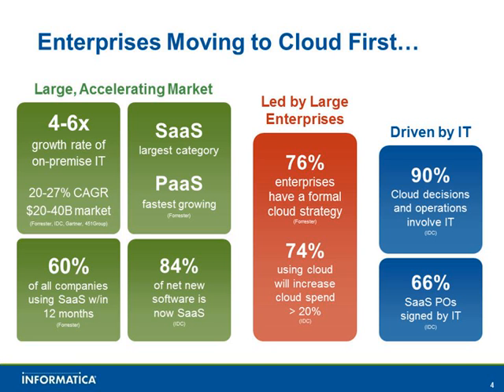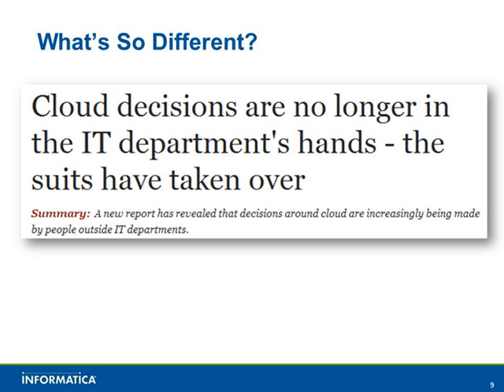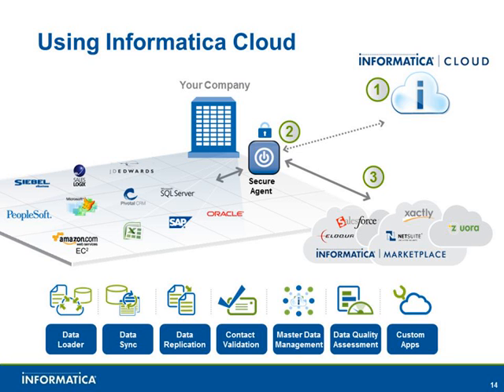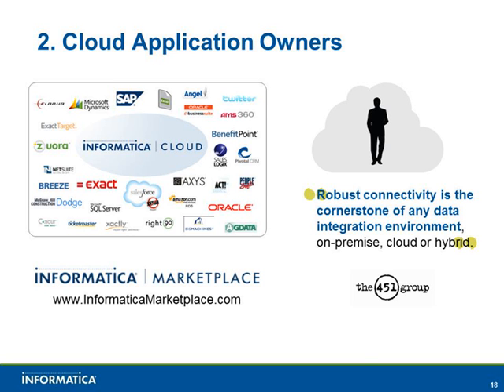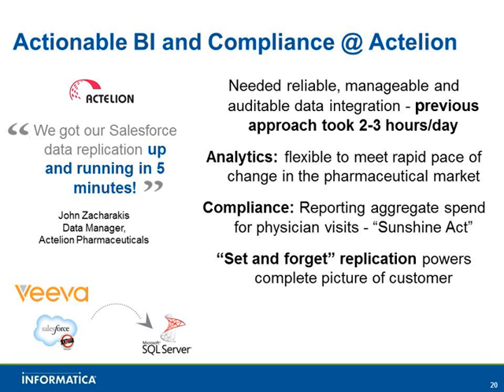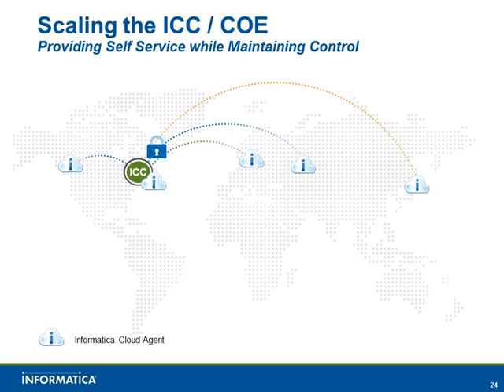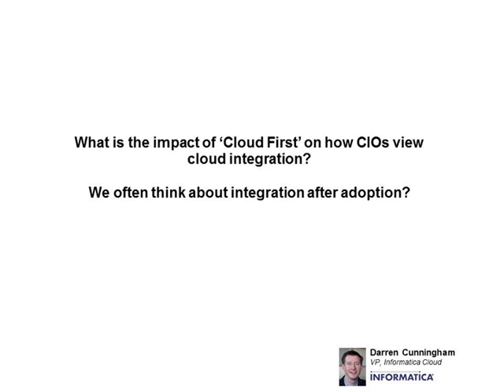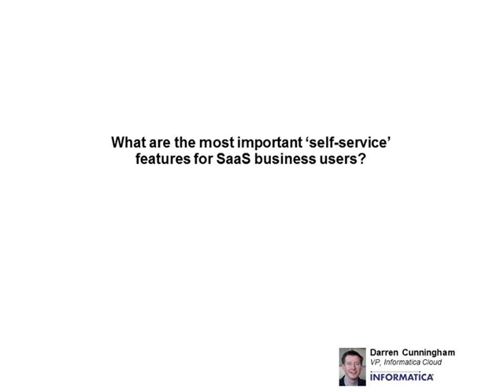Cloud-Con: Recognizing the Four Primary Audiences of Cloud Integration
This presentation was delivered at Cloud-Con: Integration by Informatica.

Is your organization adopting cloud? Discover why self-service data integration is the critical ingredient to a successful cloud computing strategy and identify ways to extend the Informatica Platform to the cloud.

According to IDC, software as a service (SaaS) spending will grow by 105% between 2011 and 2015. Is your organization ready? Do you have a plan to integrate data between cloud and on-premise applications? What about cloud to cloud? Welcome to the world of "hybrid IT."
In this session, you will learn:
Why data integration has been recognized as top barrier to cloud computing adoption
The primary cloud data integration and data quality use cases and audiences.
How to balance the need for speed with the need for strong IT governance and control.
How Informatica Cloud can enable maximum cloud application adoption and success.